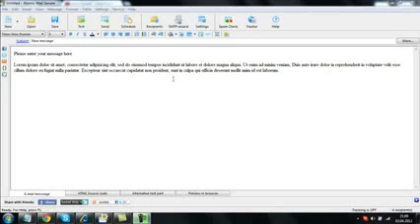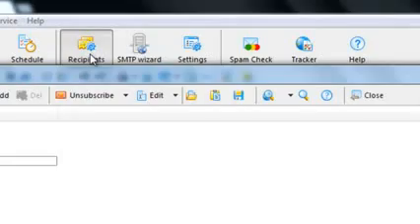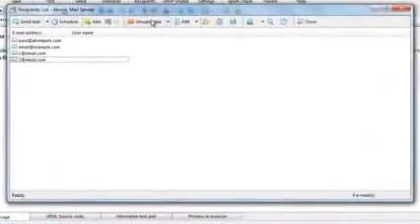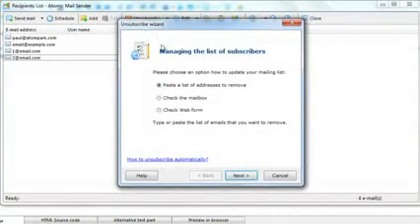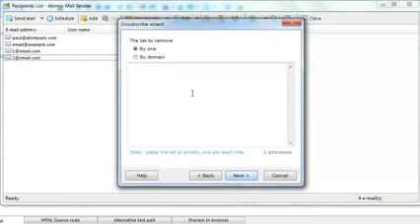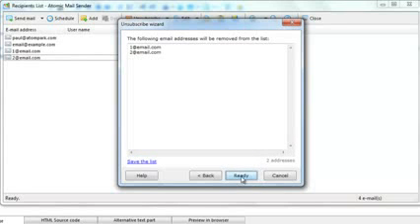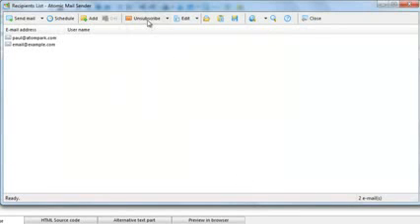Atomic Mail Sender 8.10 Email Marketing Software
Atomic Mail Sender is a professional high-performance mass email software for your email marketing campaigns.